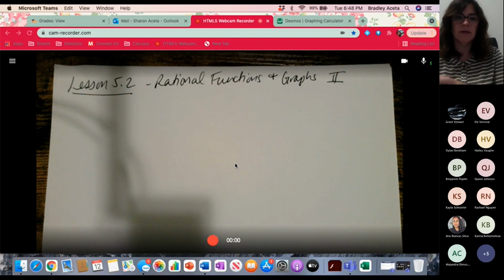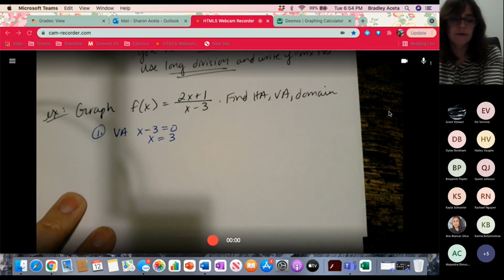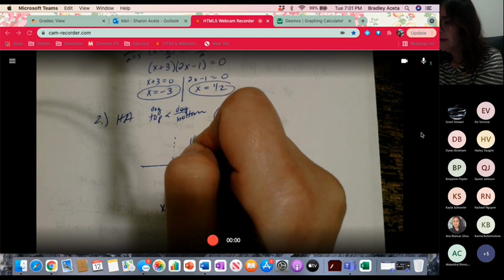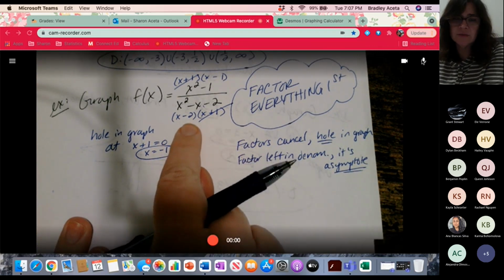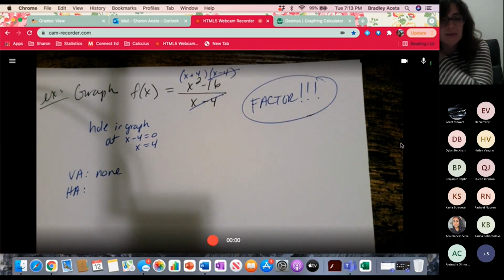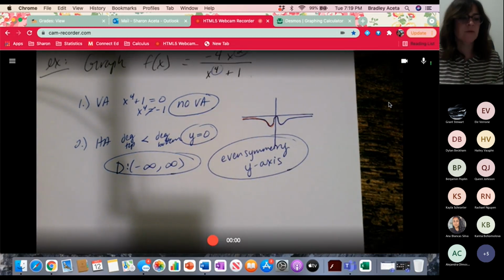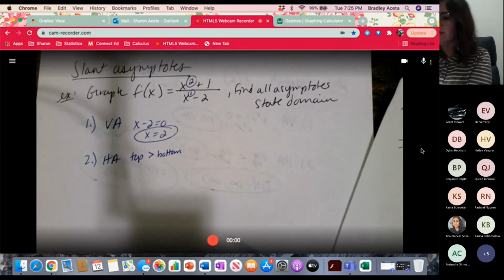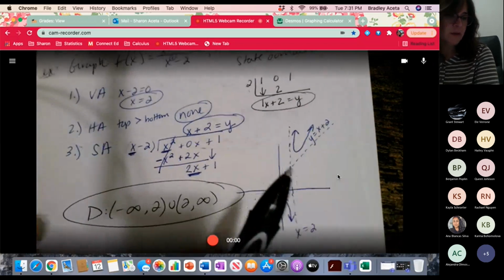Lesson 5.2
Rational Functions and Graphs II